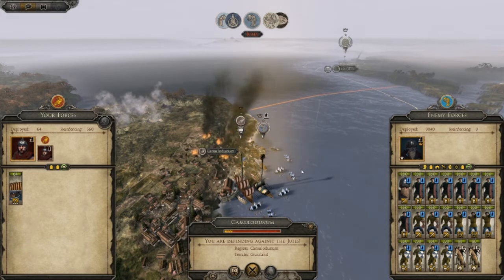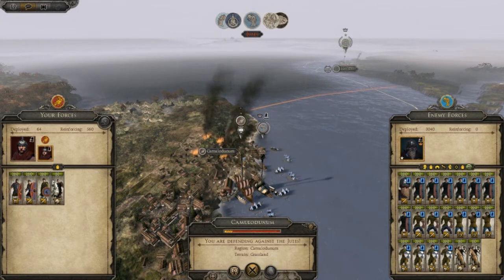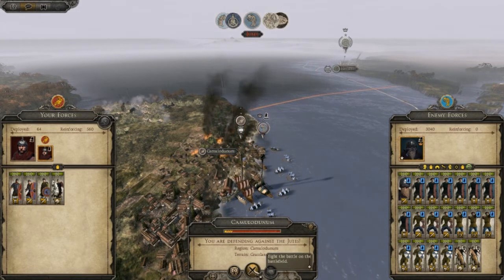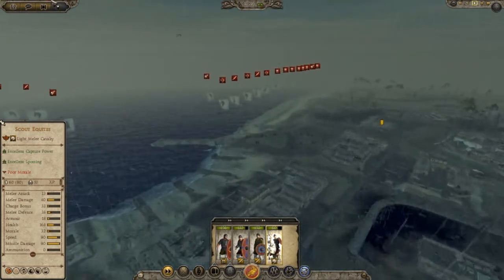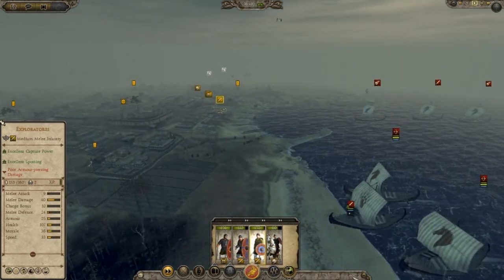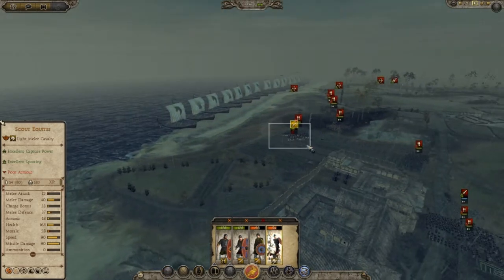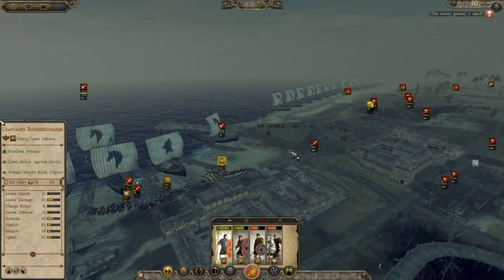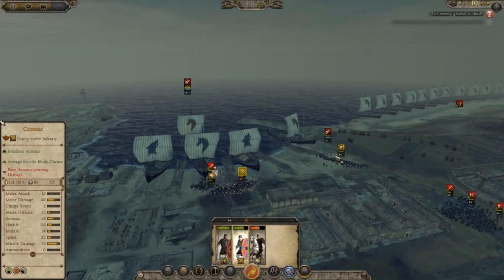Attila Total War: Defending Camiludonum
This is an interesting battle, and it's one that I'm sure every Rome player has gotten into at least once.  The fact that you can win this one is fairly interesting.

Attila Total War was developed by The Creative Assembly.  All commentary belongs to me.